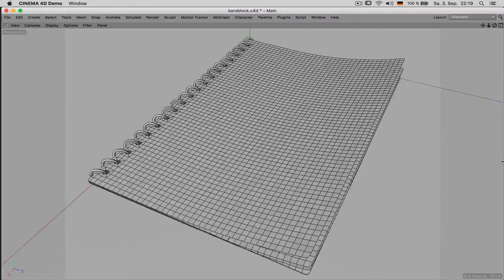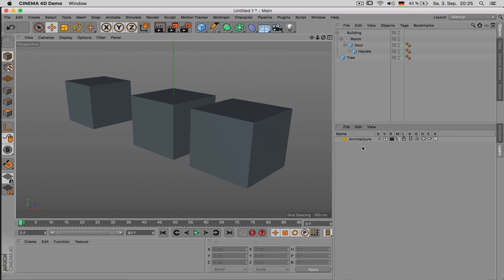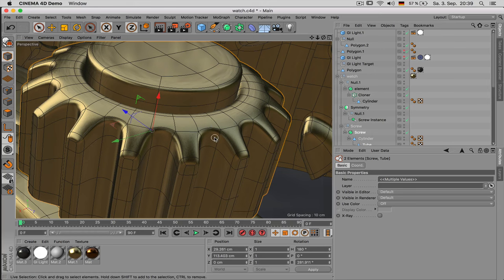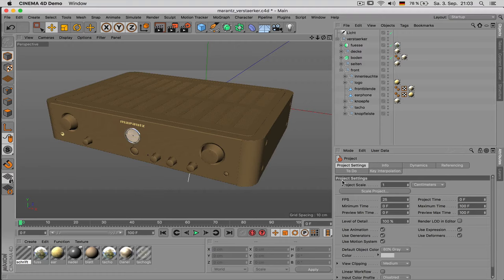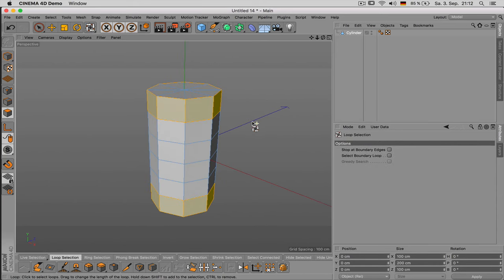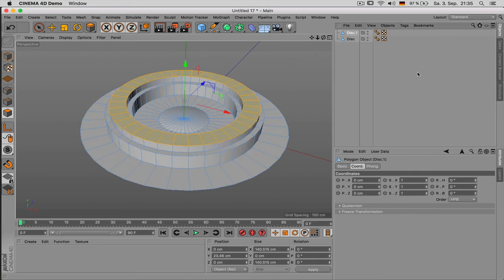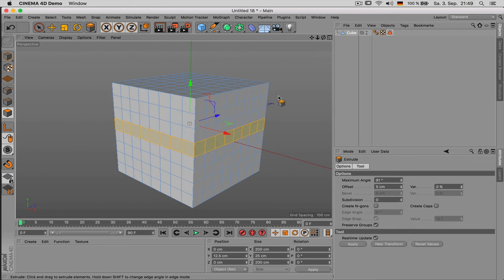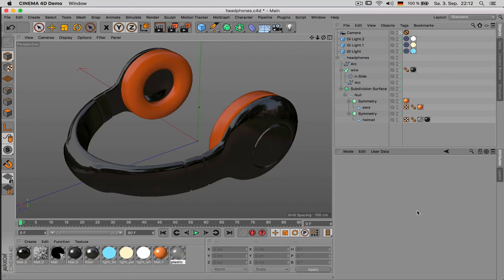Modeling Tactics - Cinema 4D Tutorial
00:00 Introduction
00:10 Reference images, blueprints, backdrops, measurements
01:32 Organizing scenes
04:16 Low amount of polygons
04:45 Plan topology
06:45 Define Goal
07:42 Begin in flat land
09:16 Order of execution
11:01 Check after each step
11:28 Repeat, don't fix
12:16 Backups
13:04 Focus on complex areas first
13:25 Isolate problems
13:58 Selections
15:32 Keep it parametric
16:38 High frequency detail
17:40 Abstract